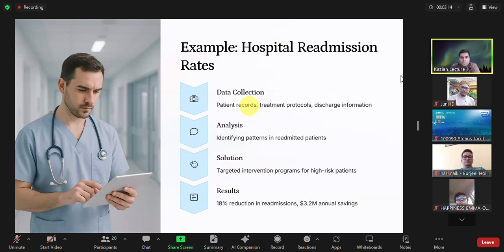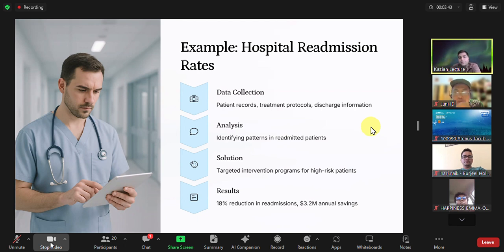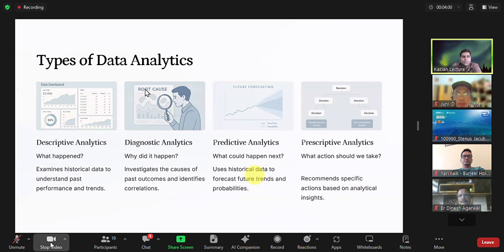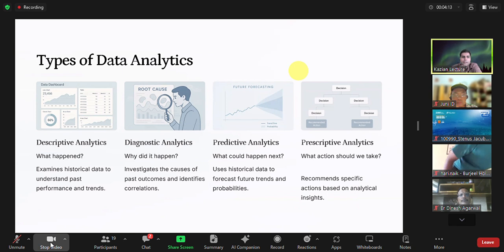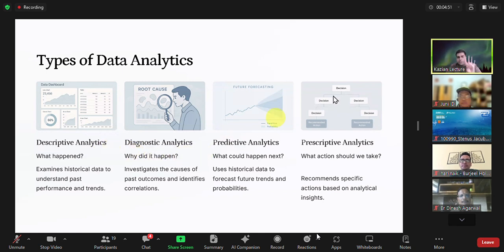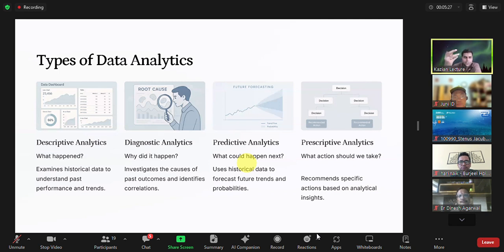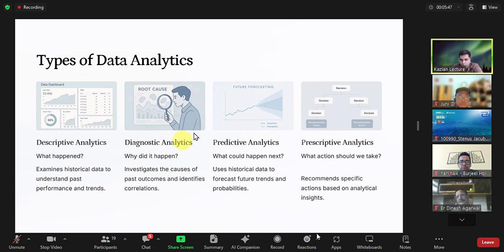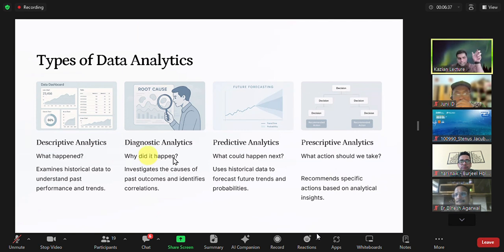数据分析博士课程 PhD Program in Data Analytics 1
Pelatihan SDM, Training SDM, Psikotest, HRD, Consultan SDM dll
Catatan Sekolah
Catatan Kuliah
Sehati Group
Usaha Sehati

C. Channel RSS Rumah Sehat Sehati
(Spesialis Brain &Neural, ABK, STROKE dll)
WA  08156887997